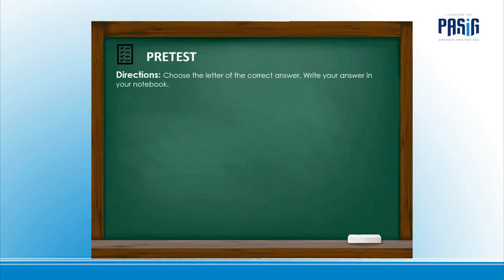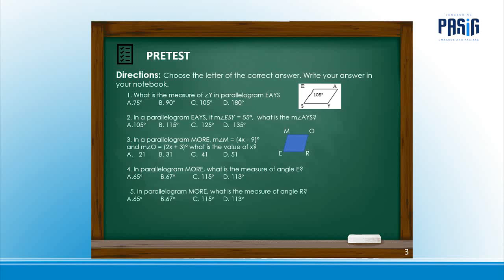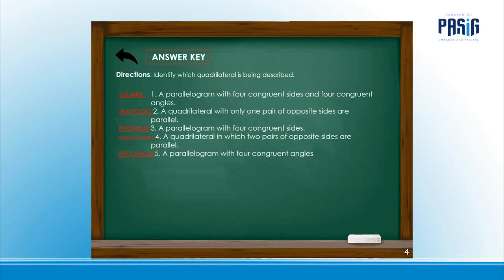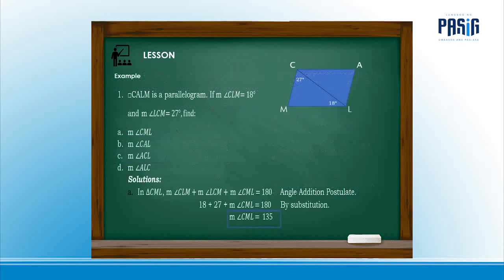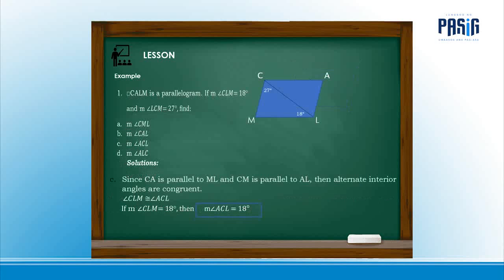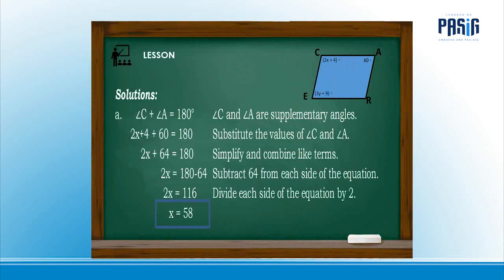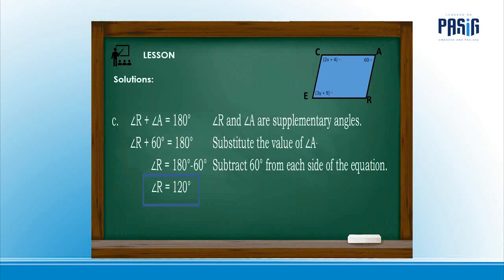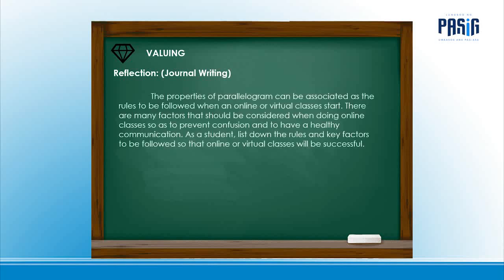MATHEMATICS 9 - QUARTER 3 - VIDEO LESSON 2